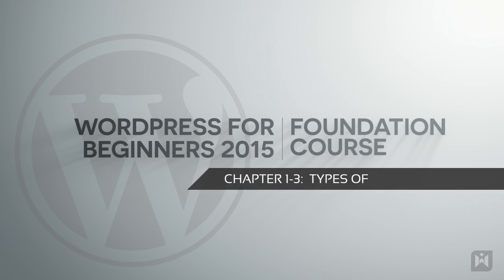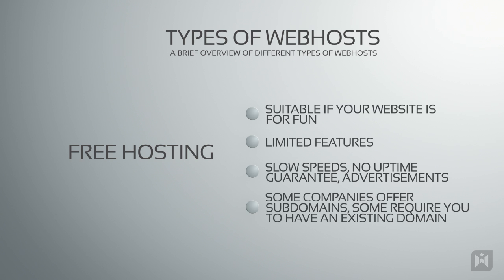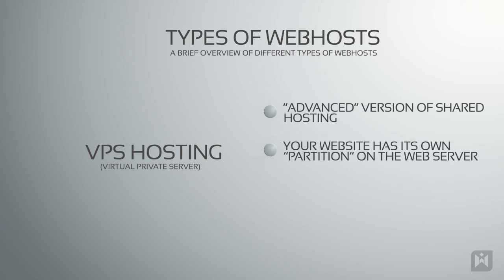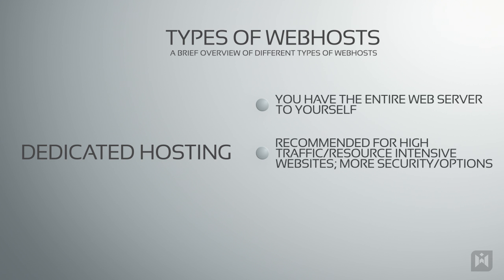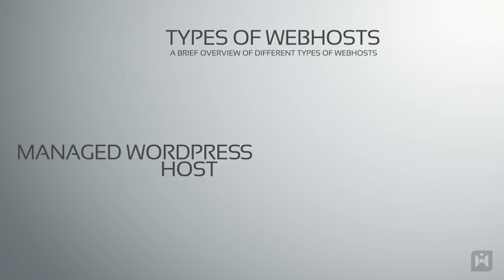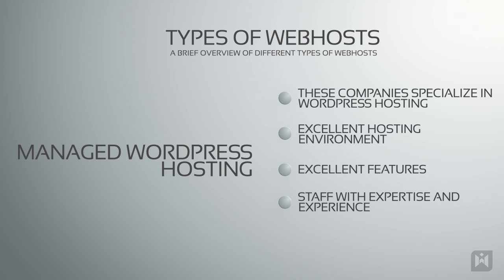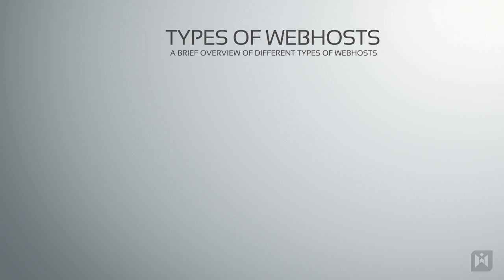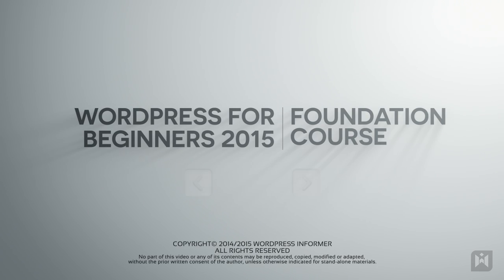WordPress for Beginners 2015 Tutorial Series | Chapter 1-3: Different Types of Web Hosting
In the third video of chapter one of the WordPress for Beginners 2015 Foundation Course, we're going to explore different types of webhosts you may encounter, and which type of web hosting could work for you.